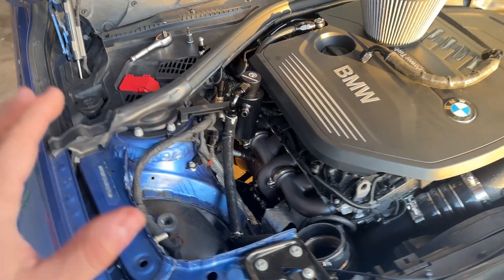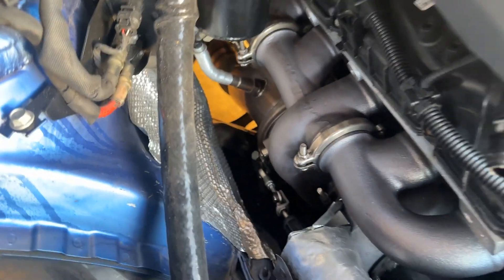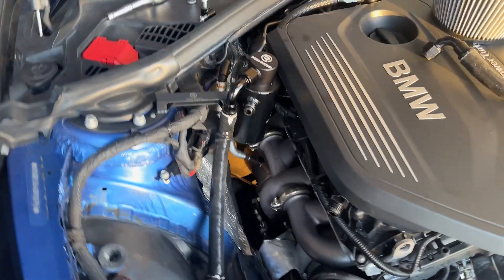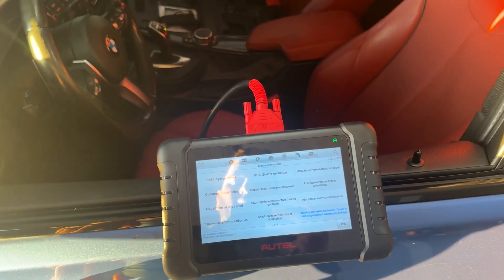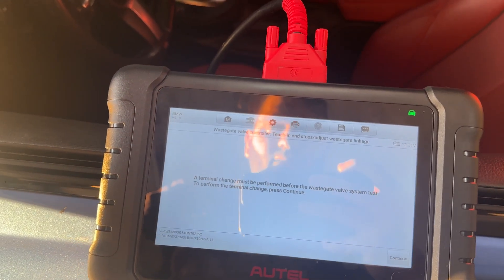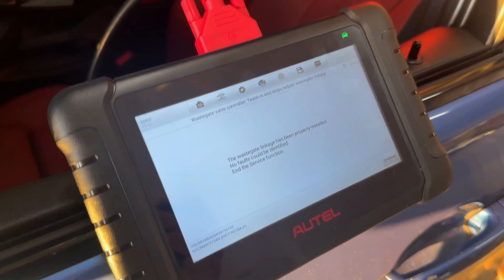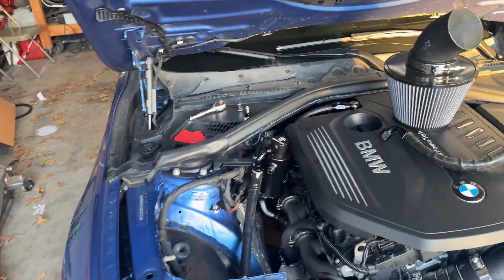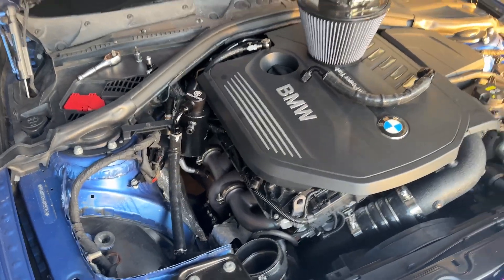B58 Wastegate adjustable.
In this video, I use my Autel scan tool to diagnose and fix a wastegate adjustment issue on my B58 engine. I was getting DTC 123432 (Connecting arm is too short), which pointed to a problem with the electronic wastegate actuator. Using the scan tool, I checked the actuator positions, made the necessary adjustments, and cleared the code.

If you’re experiencing a similar issue, this video will walk you through:
✅ Using a scan tool to diagnose wastegate problems
✅ Adjusting the wastegate actuator arm
✅ Verifying proper operation after adjustments